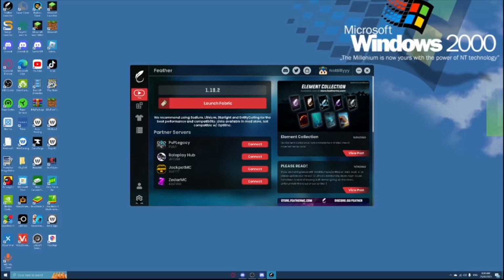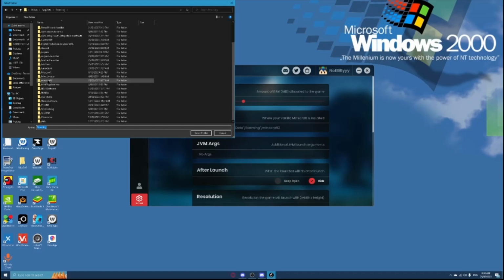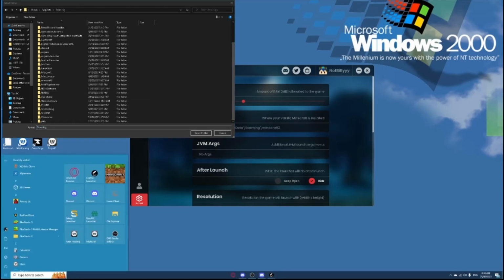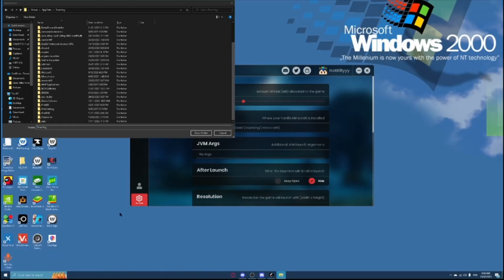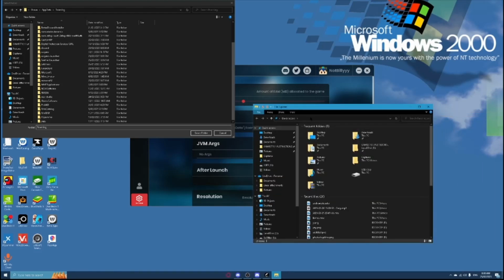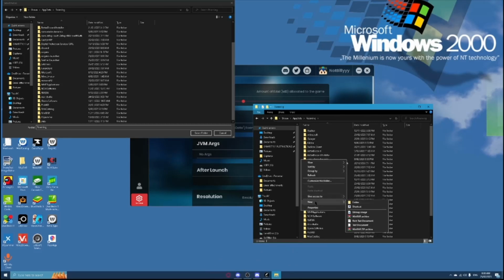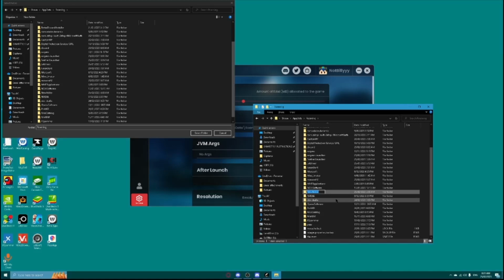How to change Minecraft directory for Feather Client (2023)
Credits to JoinVC/Mirinae (A mod on @FeatherClient) for telling me how